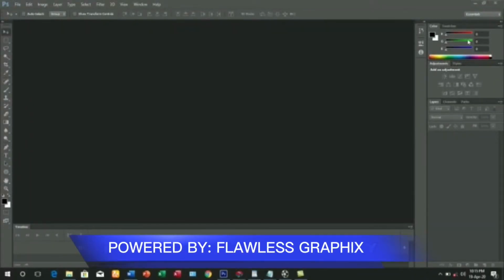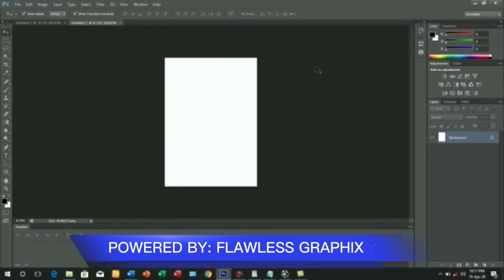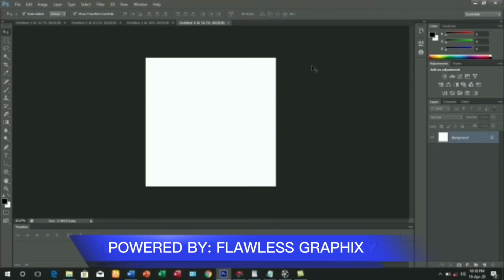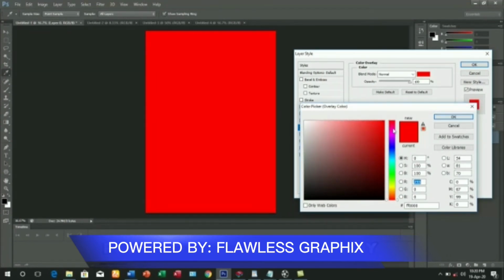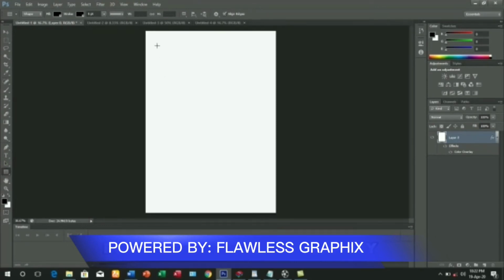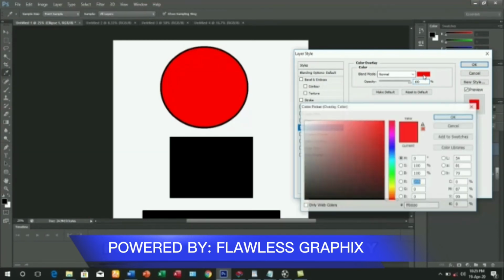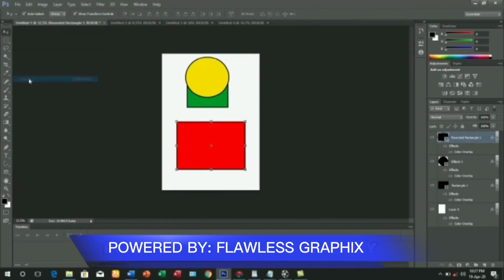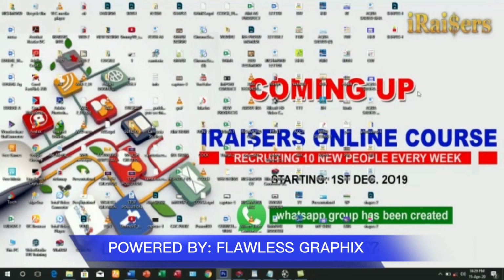Photoshop Basics Tutorials For Beginners - Learn Adobe Photoshop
ACTIVITIES
✍ Basic CS6 settings
✍ Selection of paper size
✍ Background selection
✍ Background coloring
✍ Shapes Drawing